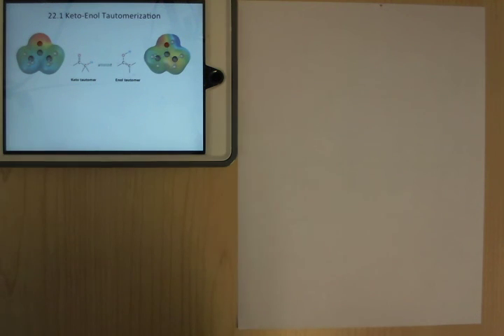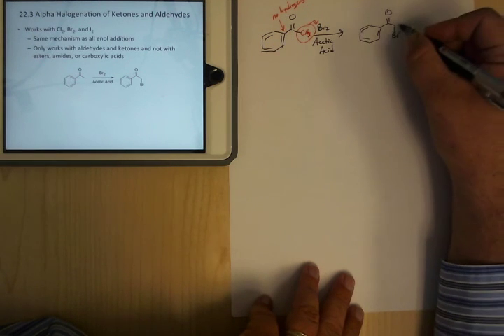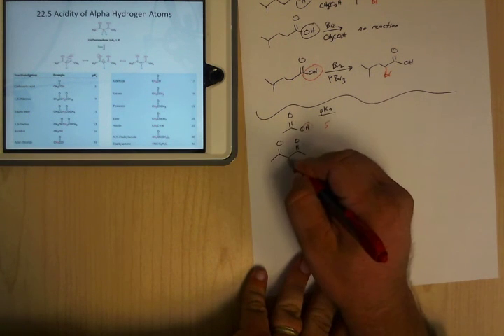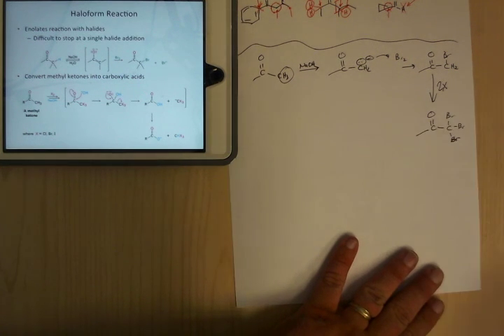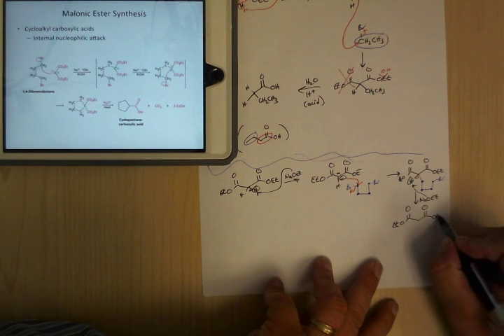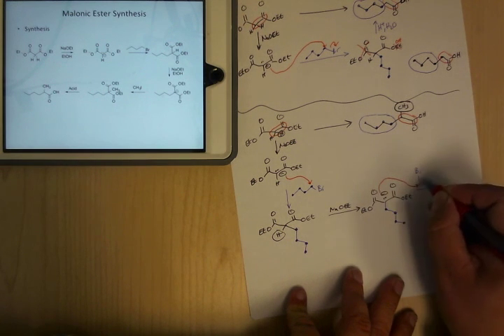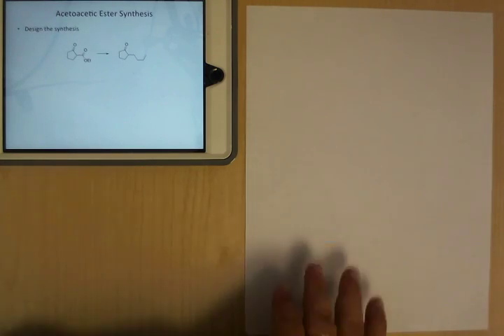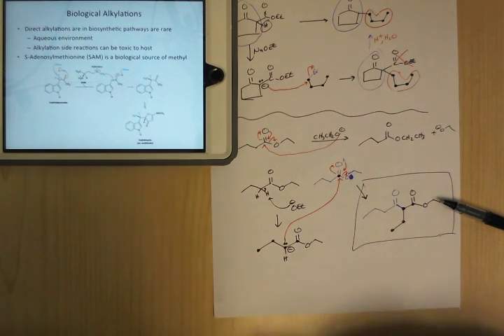CHEM3120 - Organic Chemistry II - Chapter 22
Keto-Enol tautomerization; alpha hydrogen acidity; alpha carbon nucleophiles; Malonic ester synthesis; Acetoacetate synthesis